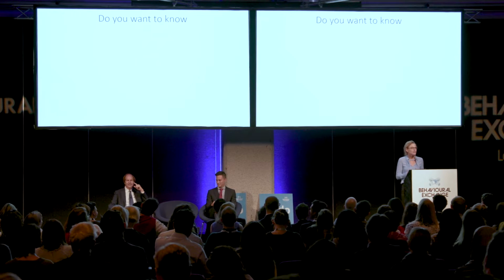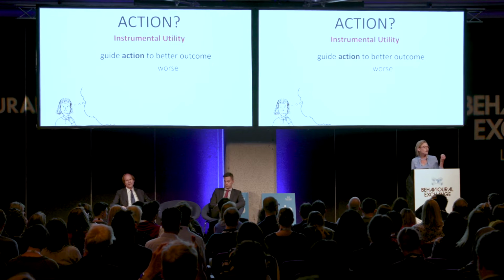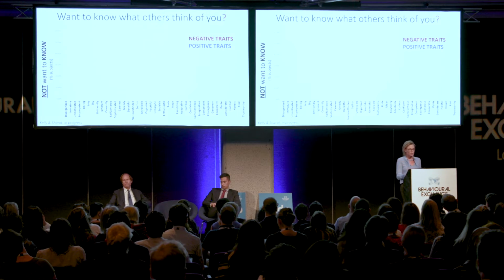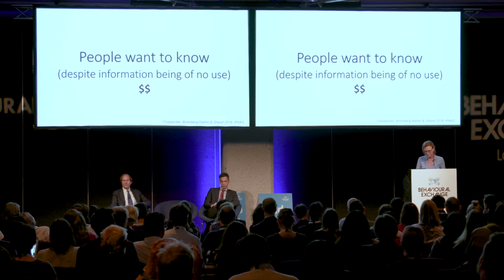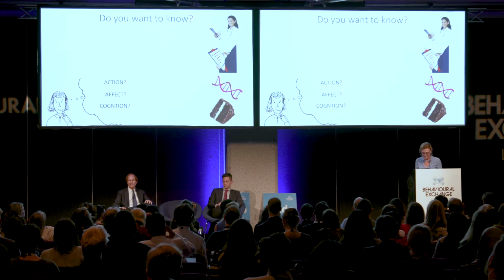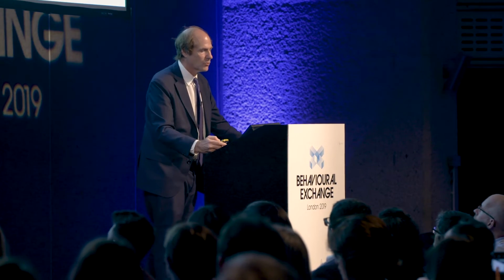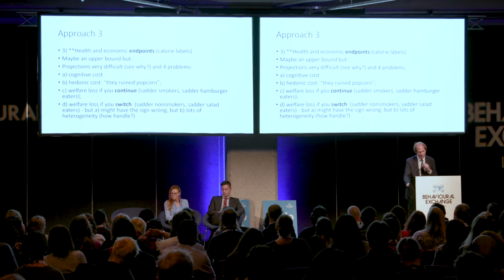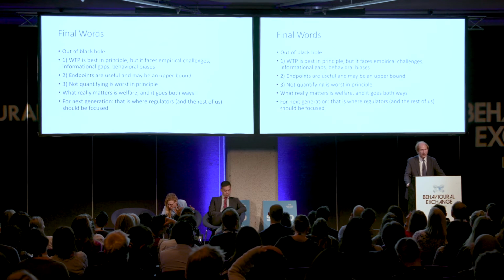Tali Sharot and Cass Sunstein discuss how people decide what they want to know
As massive amounts of information are becoming available to people – much of it predicting future outcomes for the individuals themselves - this question is particularly timely. People must now decide whether they want to receive highly personalized information about their health, genetic make-up, and financial prospects, as well as those of their children. These decisions are particularly difficult because knowledge and its avoidance can serve several, sometimes competing, functions. People need to weigh the expected impact of information on their actions (will the knowledge help me make better decisions?), affect (how will the information make me feel?) and cognition (how will it alter my internal model of the world?). Serious complications can arise, as temporal discounting and loss aversion, for example, might lead people to avoid information even though it would have a great deal of instrumental value. In this session, Tali Sharot discusses her recent work which tries to tease apart how people decide what they want to know and demonstrates that those decisions provide a valuable window into people’s minds.

Professor Tali Sharot - University College London

Professor Cass Sunstein - Harvard Law School